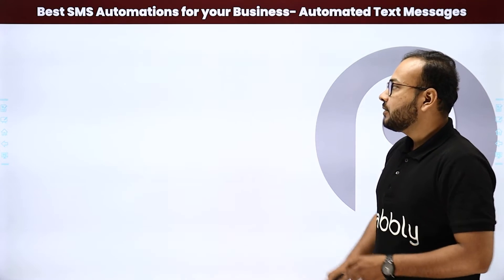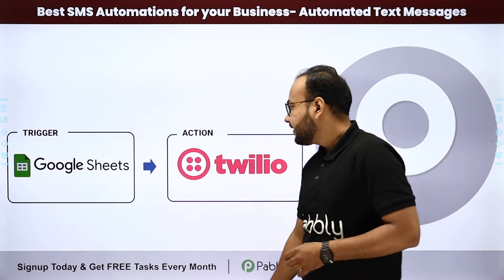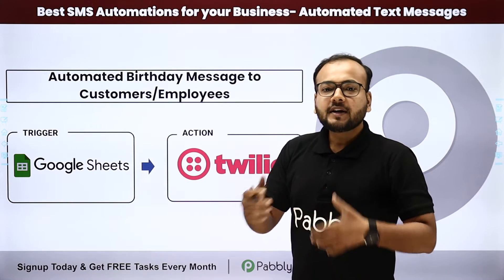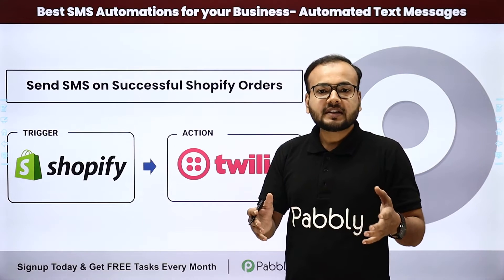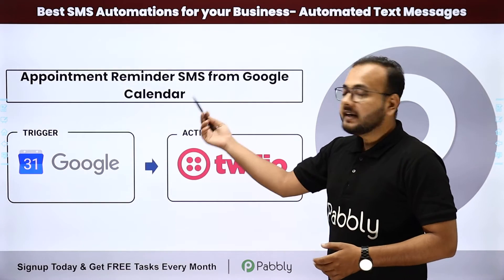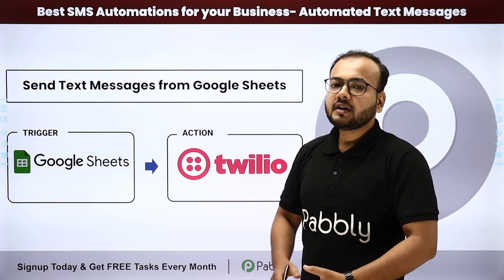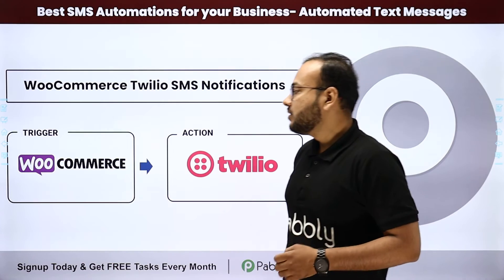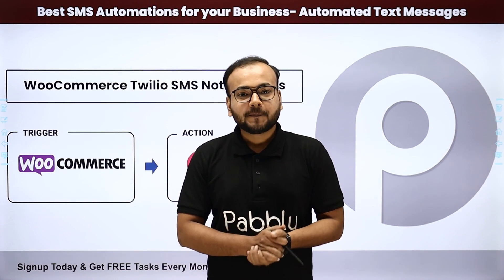Best SMS Automations for your Business | Automated Text Messages | Twilio Integration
In this video, we will learn about the Top 5 Twilio Automations to Automate Text Messages for your Business using Pabbly Connect | Twilio Automation with the help of pabbly connect